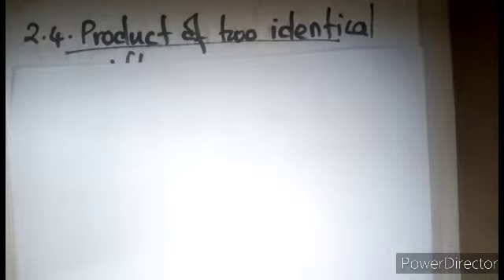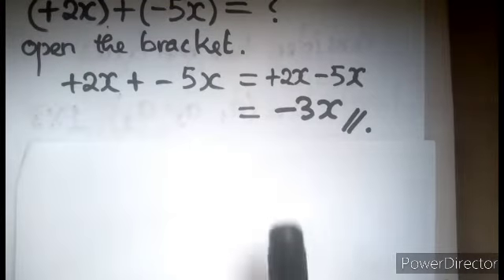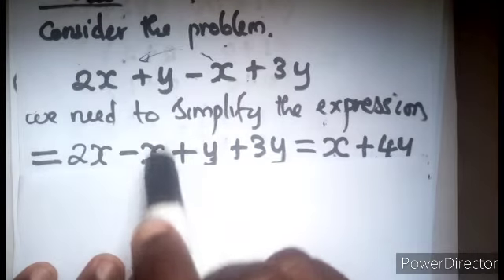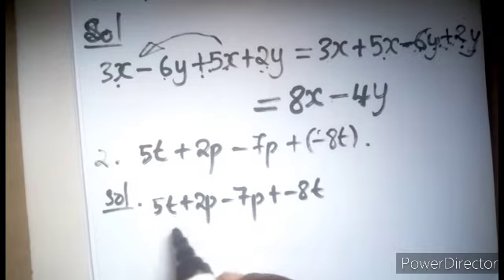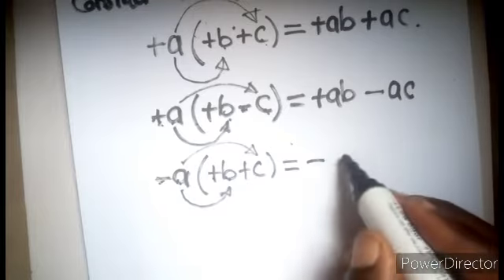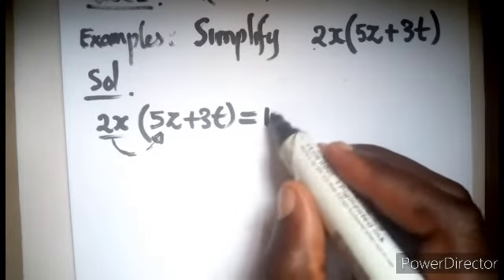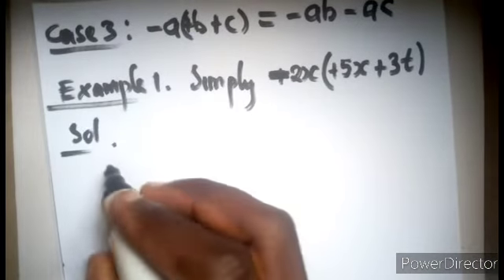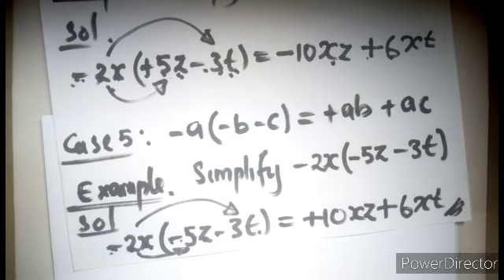Algebra Period 2: Elementary Algebra